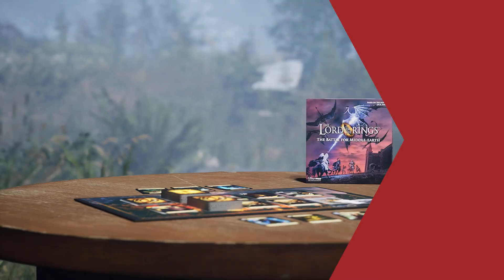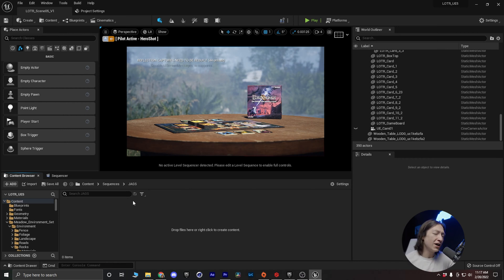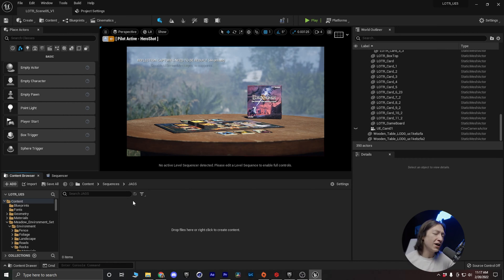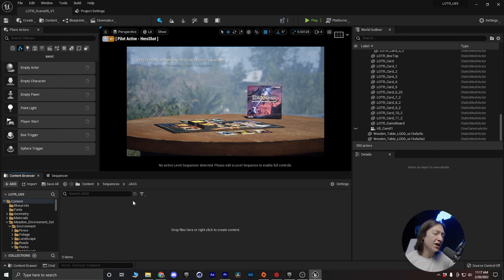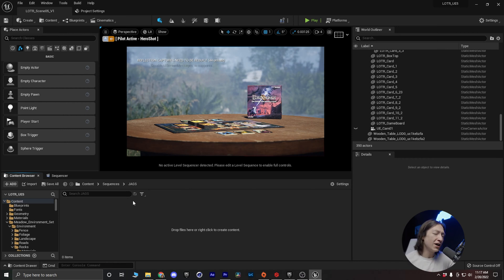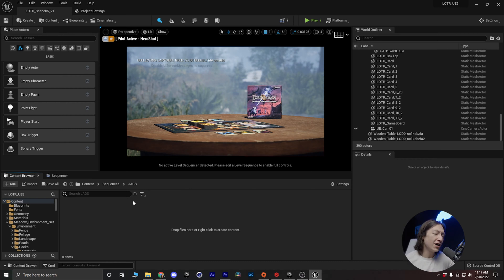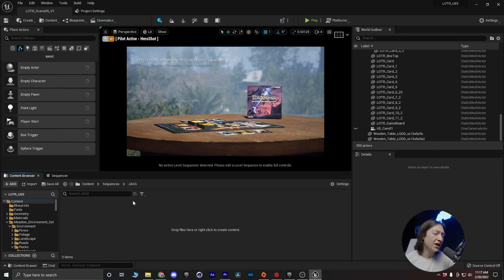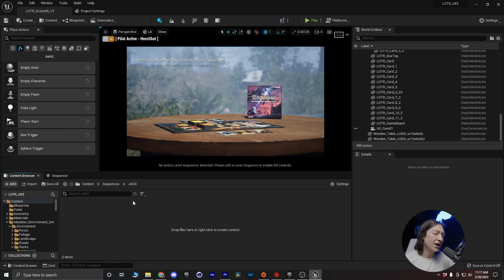Cinematic Camera Moves in Unreal Engine 5 - The Orbit